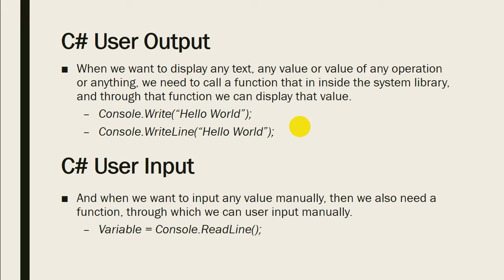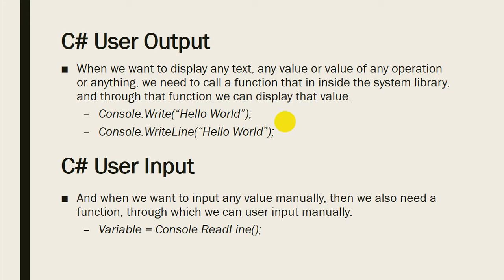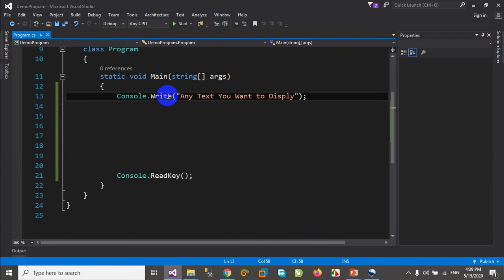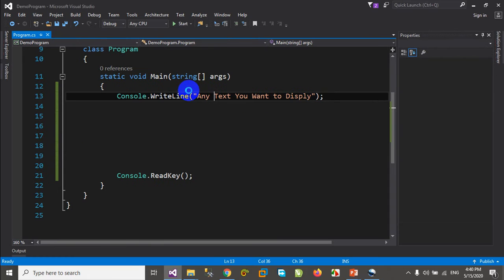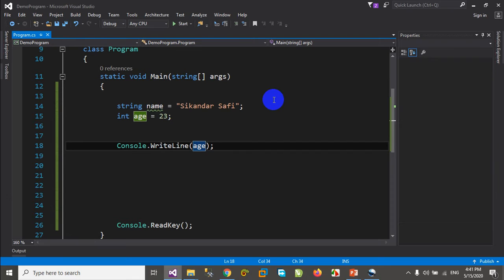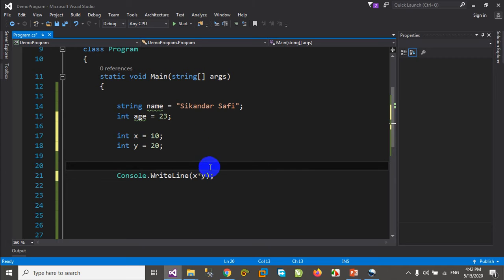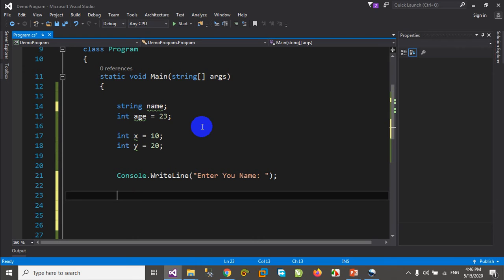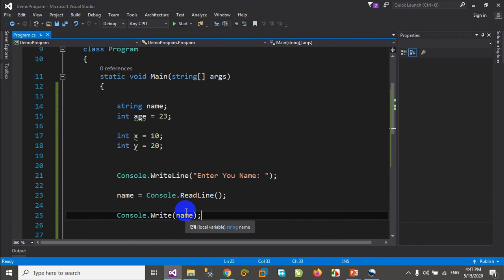C# Programming for Beginners - Part 13 - C# User Output and User Input